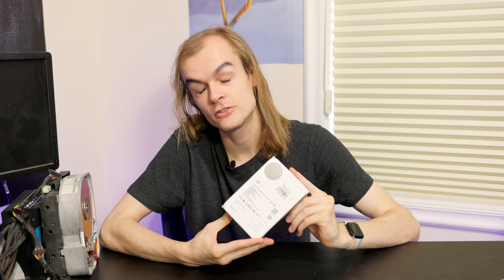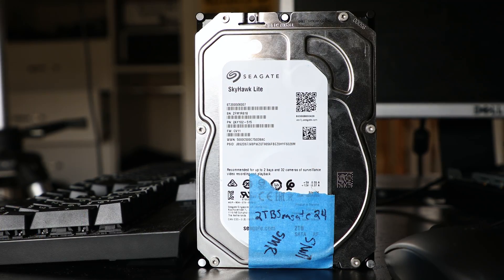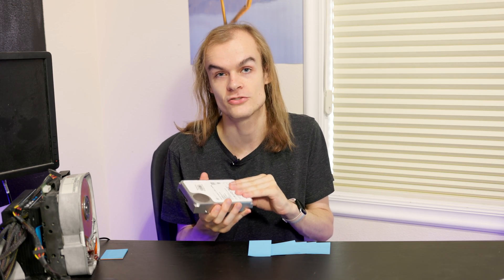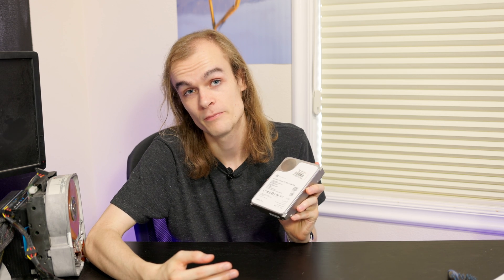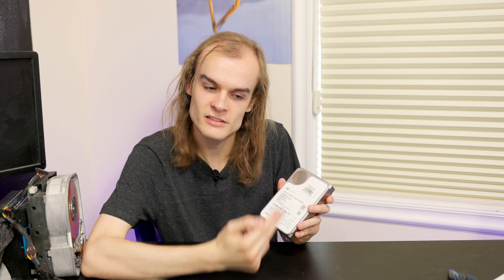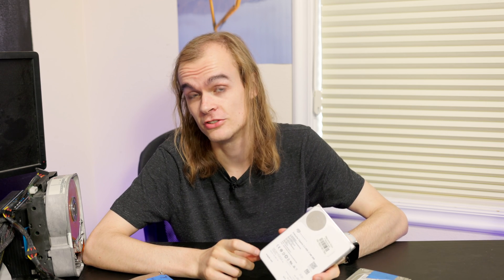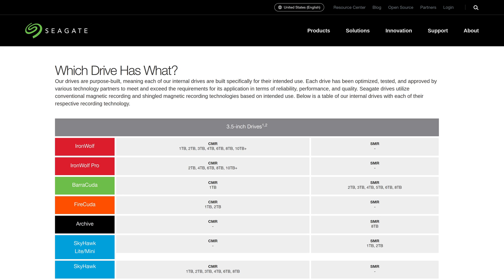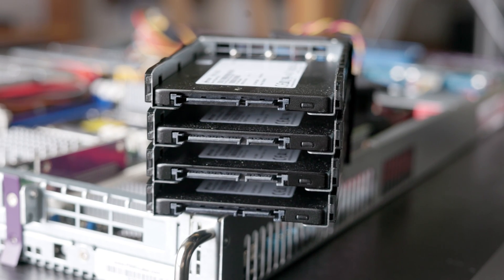Using a Host Managed SMR HDD. Compatibility and Performance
In this video I compare a host managed SMR HDD to a device managed SMR HDD and take a look at the performance and compatibility differences. I also talk about the different filesystems that worked for me when using this drive.

Note: This is a re upload due to audio issues in the previous upload.